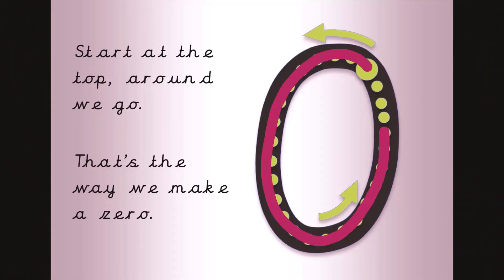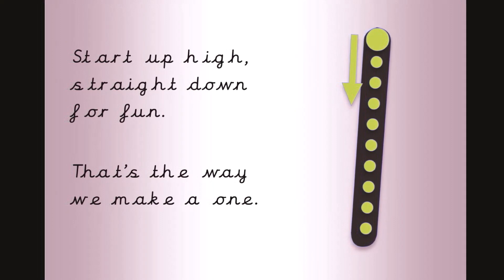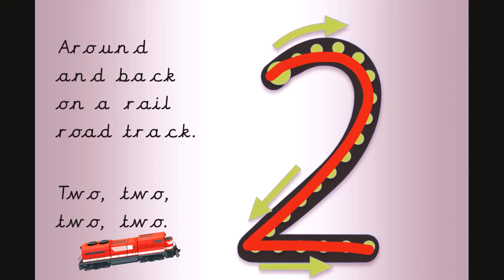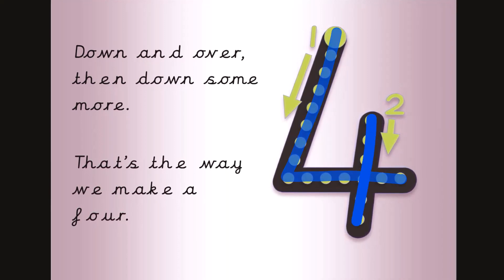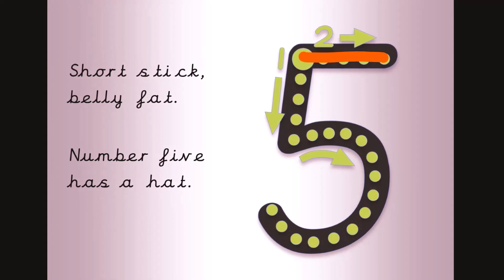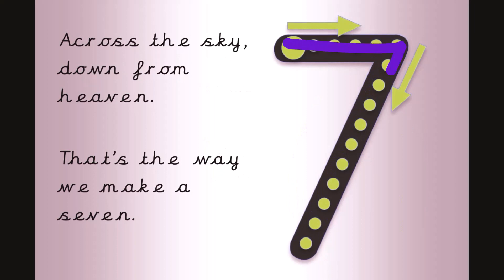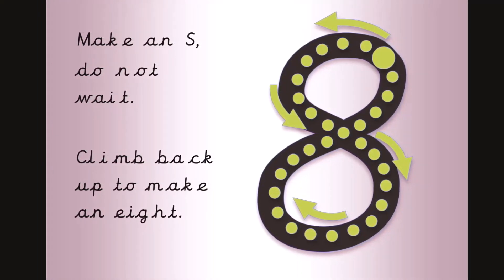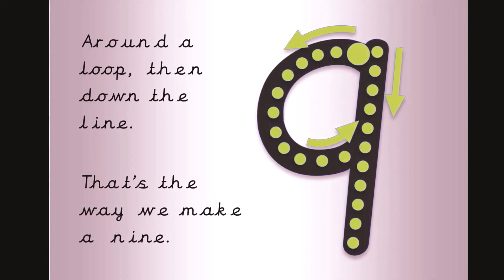NUMBER FORMATION RHYMES 0-9 with Miss Ellis 💙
Have you seen the posters I have made that match the number formation rhymes? Download them for for FREE by clicking on this

If you are wondering how to teach your child to form the numbers then look no further. Watch this video to learn how to write the numbers 0-9. Number formation is important to learn correct the first time around. These catchy rhymes will really help our 'little people' remember how to form the numbers in the correct way.

Here are the rhymes featured:

0 - Start at the top, around we go. That's the way we make a zero.
1 - Start up high, straight down for fun. That's the way we make a one.
2 - Around and back on a rail road track, two two, two two.
3- Around a tree, around a tree. That's the way we make a three.
4 - Down and over, then down some more. That's the way we make a four.
5 - Short stick, belly fat. Number five, has a hat.
6 - Curve around, until it sticks. That's the way we make a six.
7 - Across the sky and down from heaven. That's the way we make a seven.
8 - Make an S, do not wait. Climb back up to make an eight.
9 - Around a loop, then down the line. That's the way we make a nine